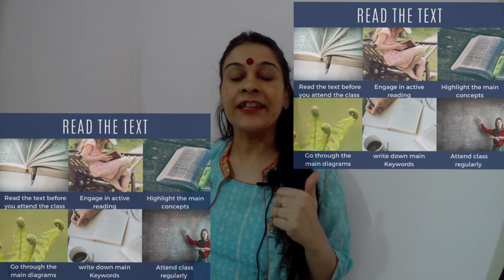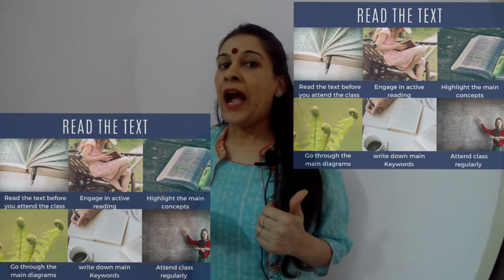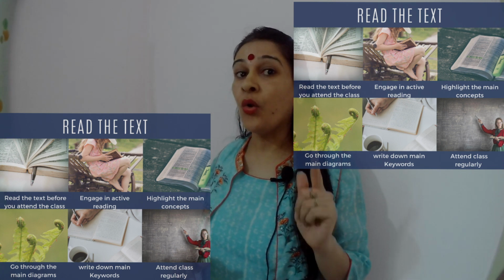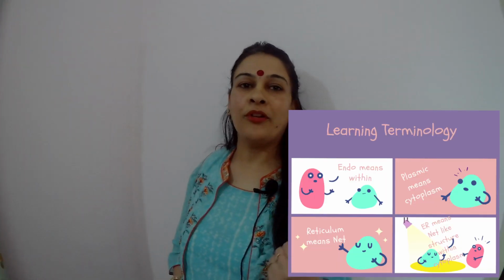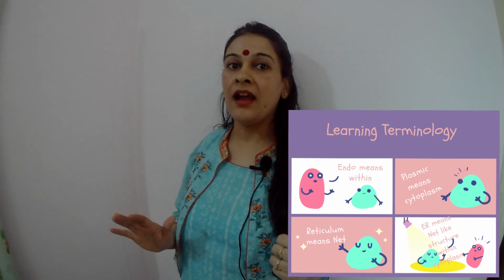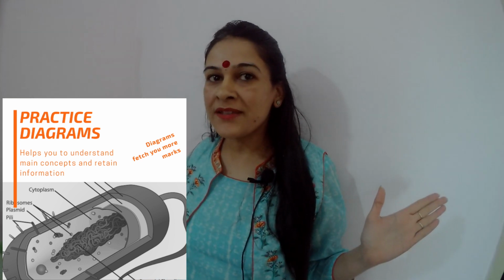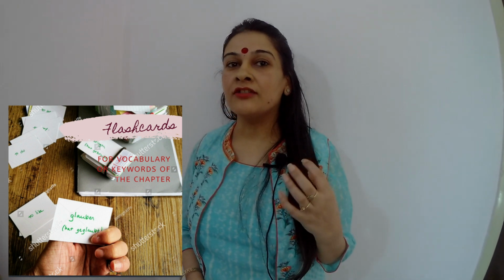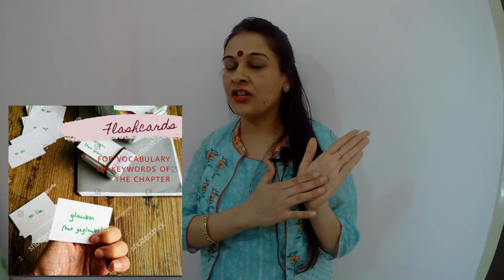Study Smart Not Hard studytips ways to study for biology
This video is for all those students who are struggling to excelinbiology and helps you to studyeffectively without putting in a lot of effort. The video provides 7 Proven Tips and Tricks to excel in biology exams (CBSE Board Exams). These tips are also useful for the students preparing for the NEET exam. Nevertheless, the scope of the video is not limited to students preparing for board exams, it is equally useful for medical students, college students.
You can also read these tips and tricks on my blogpost.